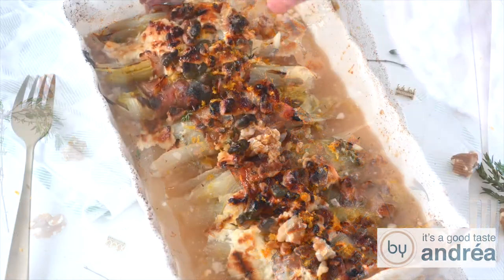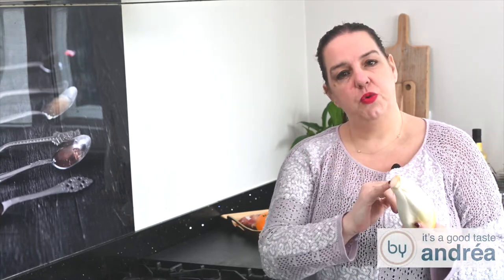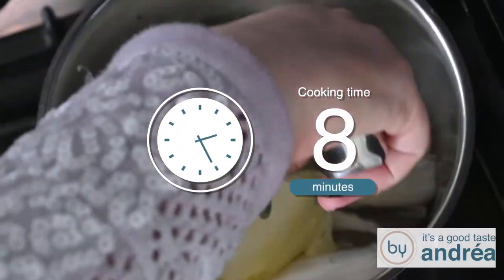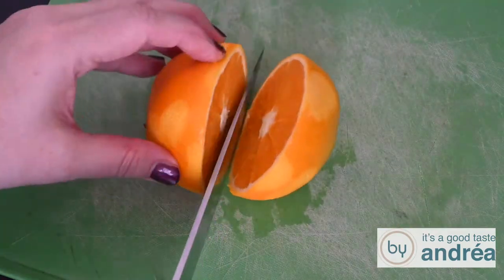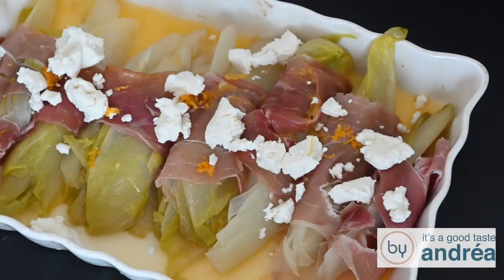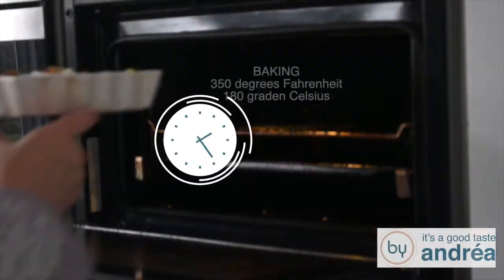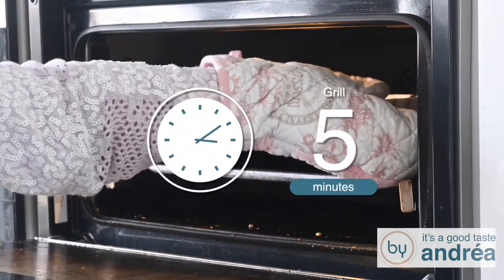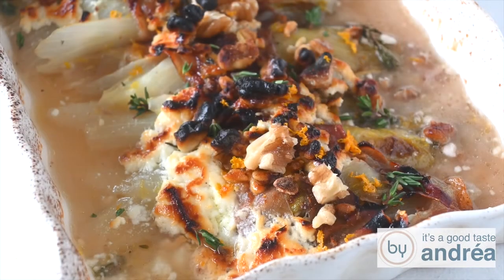Belgian endive au gratin with goat cheese and ham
A homemade recipe for Belgian endive au gratin with goat cheese and Prosciutto ham. The soft chicory is rolled in a slice of salty Prosciutto ham and the goat cheese is bubbling and golden. The honey, orange, thyme, and walnuts make this casserole even better! And this casserole is also known as a chicory gratin, and this is a recipe to make everybody fall in love with chicory!

✅Ingredients
    4 heads Belgian endive
    8 slices Prosciutto
    100 grams goat cheese soft
    1 orange
    1 tablespoon honey
    1 tablespoon fresh thyme or 1 teaspoon dried
    30 grams walnuts

✅ Instructions

Preparation

    Preheat the oven to 350 degrees Fahrenheit / 180 degrees Celsius.
    Wash the orange and grate the skin.
    Halve the orange and juice it.
    Slice the bottom of the Belgian endive and half it. Cut the core out.
    Put a pan with a bit of water, approximately 2 inches (5 cm), on the stove and bring to the boil.

    Put the halve chicory heads carefully in the boiling water and cook them for 8 minutes.
    Drain the chicory in a colander.
    Put a slice of Prosciutto in front of you and put half a chicory head on top. Roll the prosciutto around the chicory. Put in the oven dish.
    Repeat for all the Prosciutto slices.
    Pour the orange juice around the chicory.
    Sprinkle orange grind on top of the chicory.
    Crumble the goat cheese on top of the Prosciutto.
    Drizzle some honey on top and sprinkle the thyme.
    Top the casserole with the walnuts.
    Put the casserole in the oven for 15 minutes.
    Then turn on the grill and bake for another 5 minutes.
    Serve.